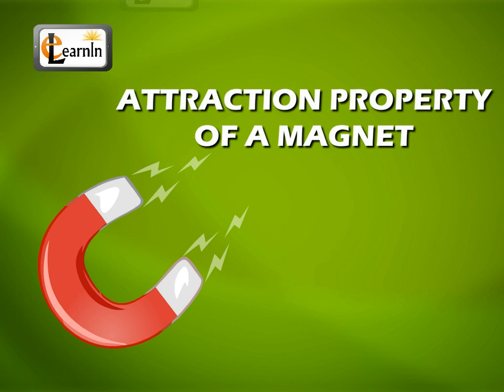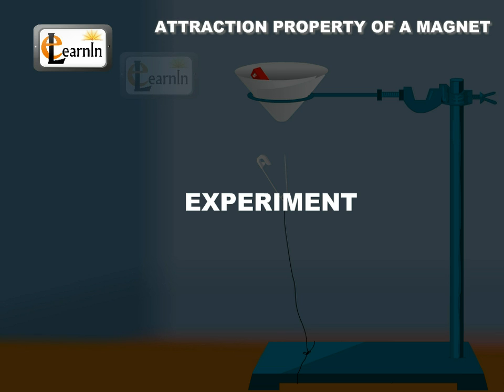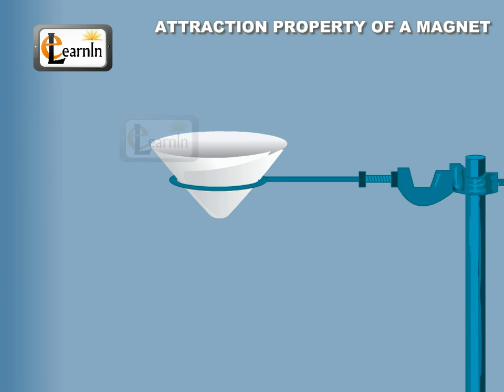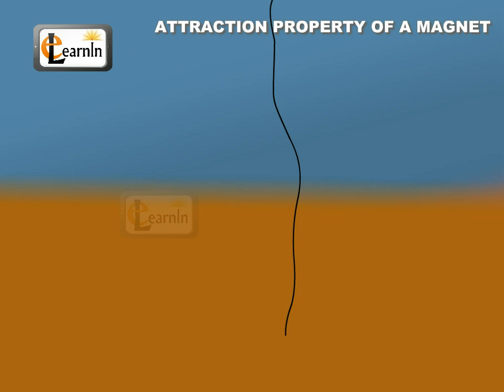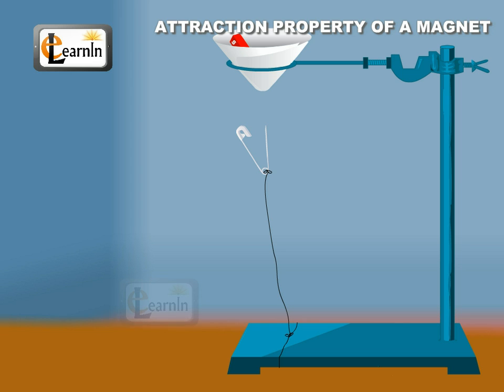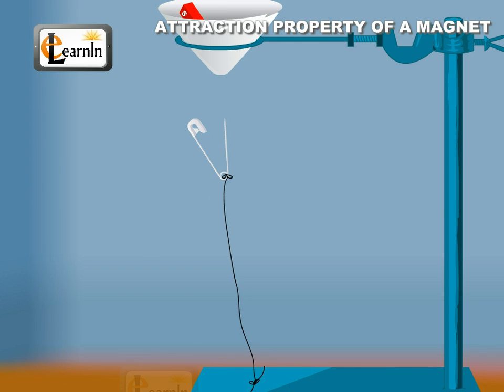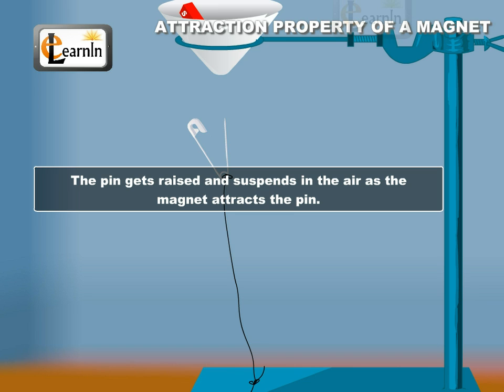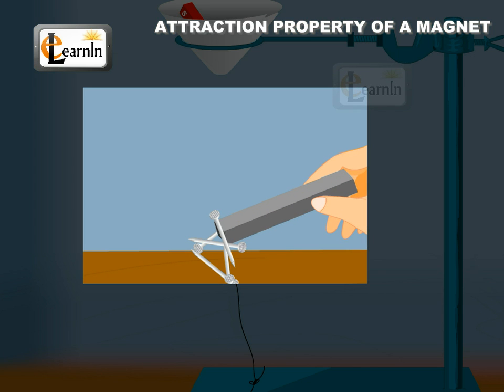Attractive Property of Magnets - Experiment - Science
ATTRACTIVE PROPERTY OF MAGNETS

This activity/ experiment demonstrates the power of magnet to attract iron pieces.
Take a paper cup and clamp it to a stand. Magnet is placed inside this paper cup. Take a metal pin and tie it to a thread. Tie the other end of the thread to the bottom of the stand. Raise the pin towards the magnet in the cup and leave it. Observe that the pin suspends in the air without any support. It continue to be suspended in the air. This is because the magnet attracts the pin and hence the pin suspends in the air. This simple experiment clearly proves the attractive property of magnet.